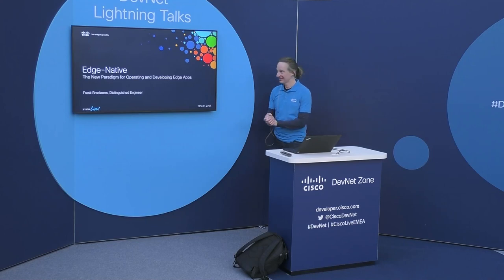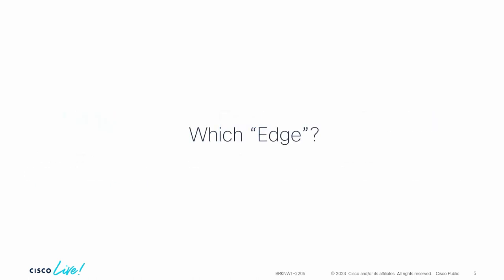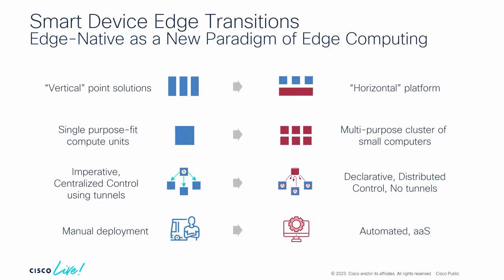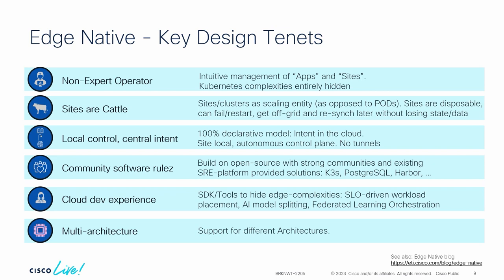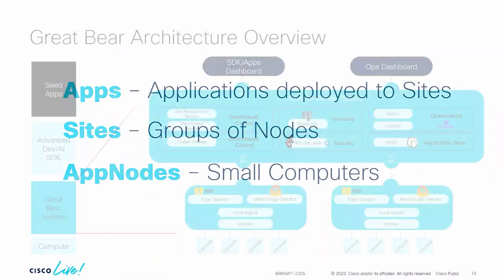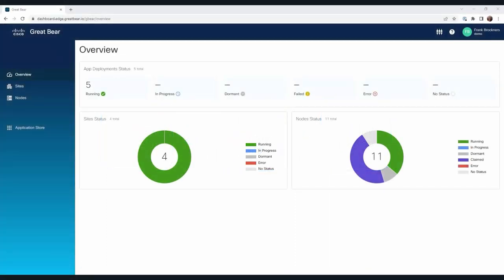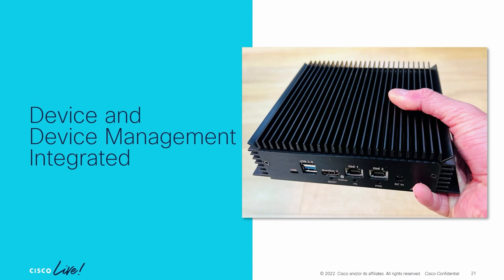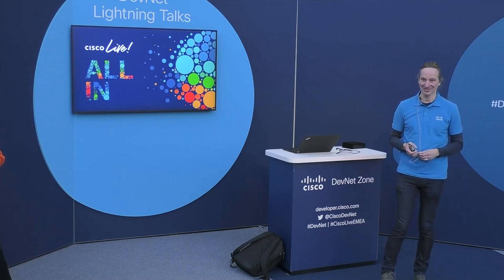Edge-Native: The New Paradigm for Operating and Developing Edge Apps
This session will provide an understanding how to design and operate Edge apps. A set of demos and examples complement the conceptual discussion - making "edge native" a reality for the audience.